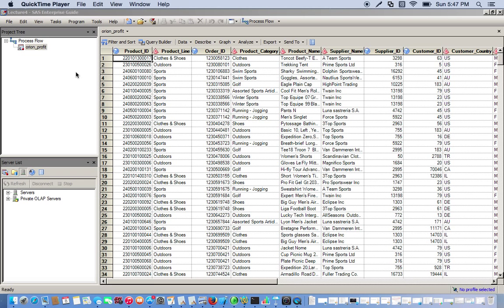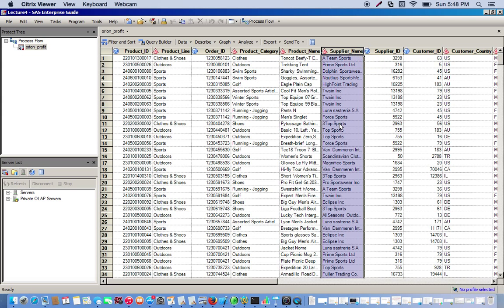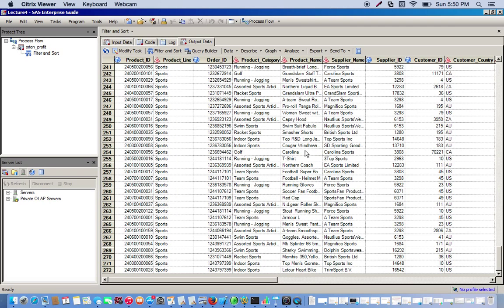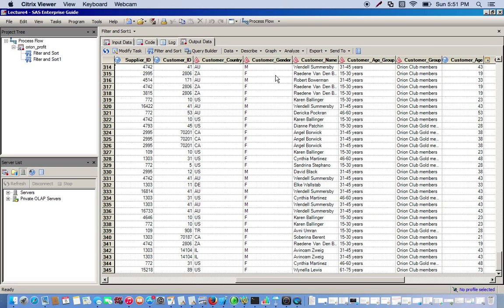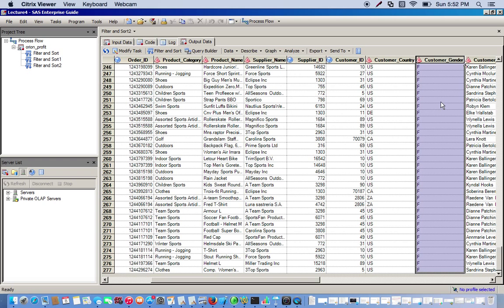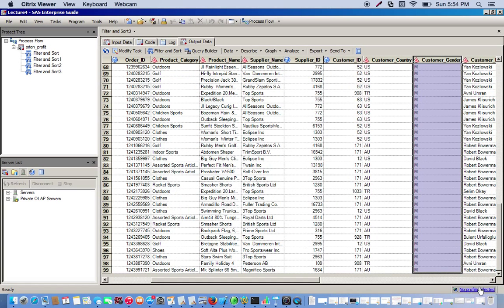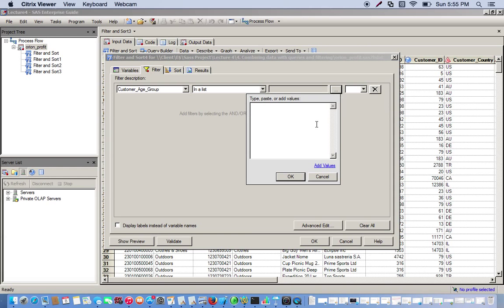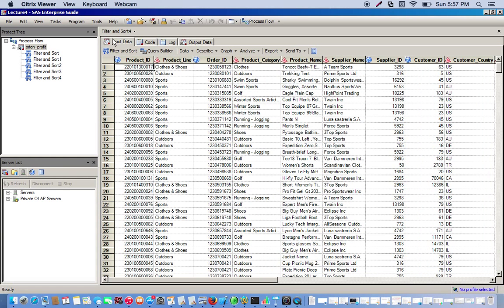L4 Filter and Sort Task